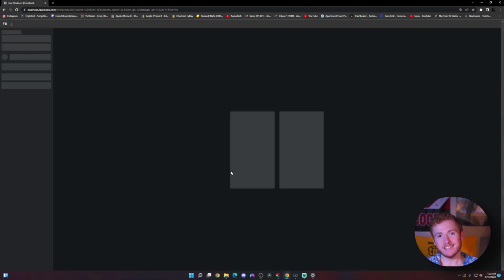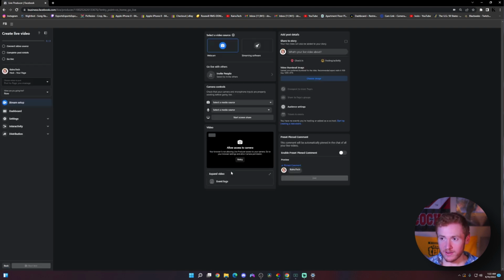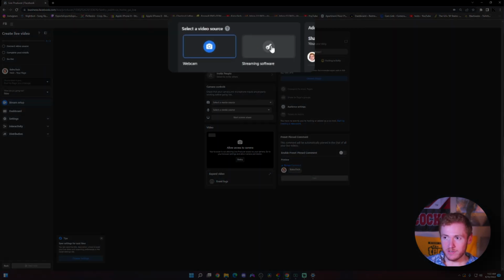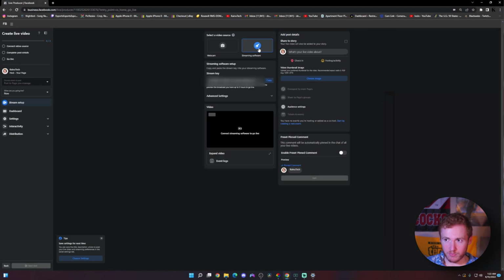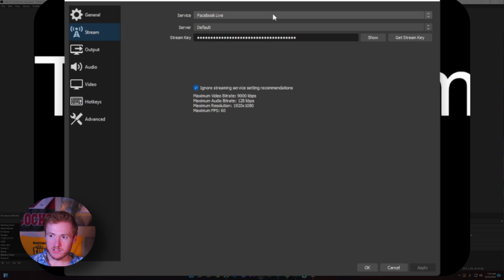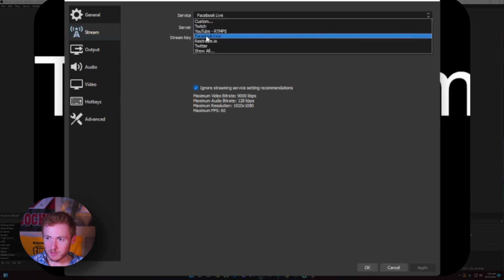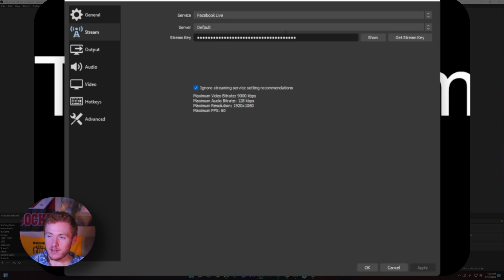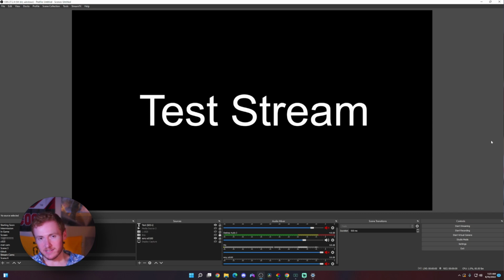How to STREAM on FACEBOOK with OBS!